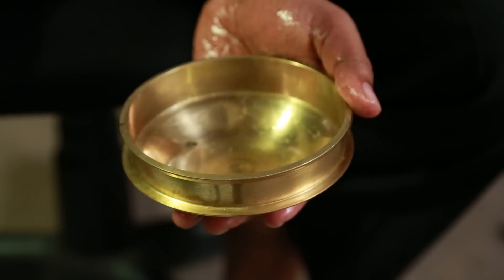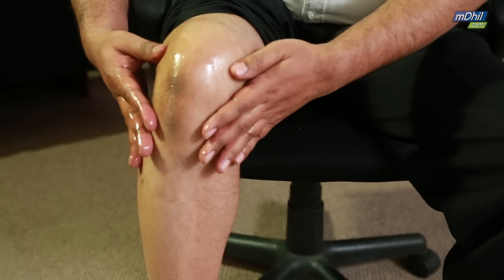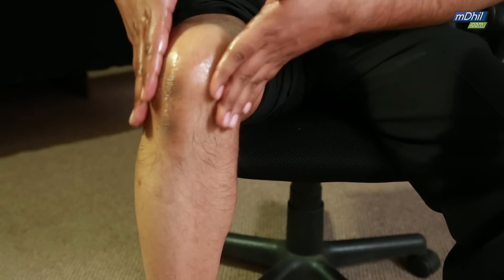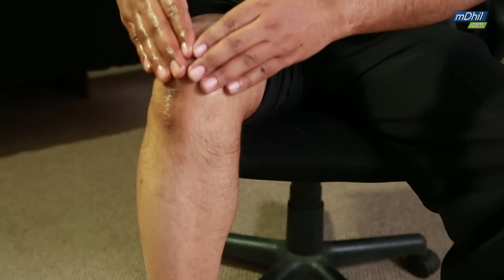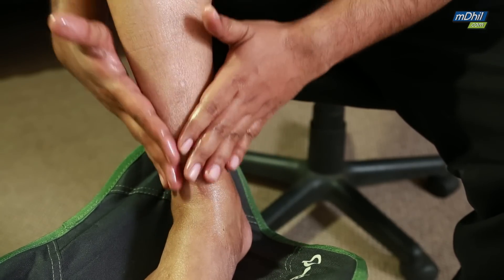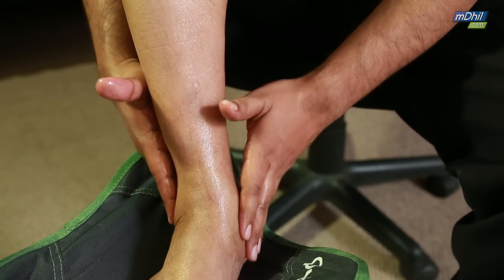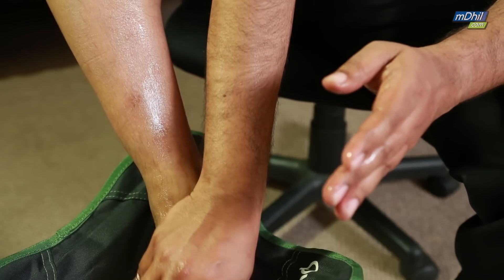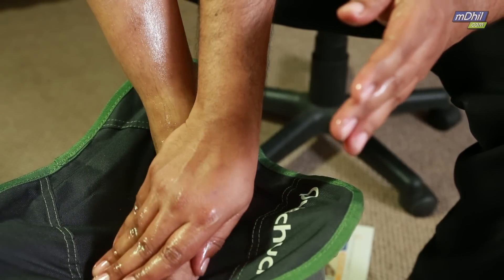How To Give a Knee and Ankle Massage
Learn how to massage your ankles and knees through this alternative medicine tutorial.

Thank you to Anandamaya Wellness Centre!